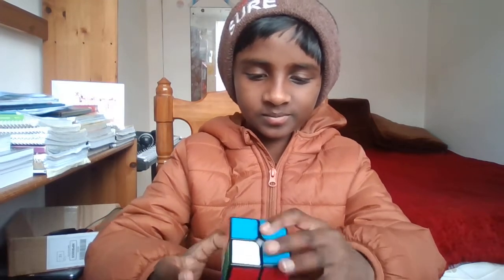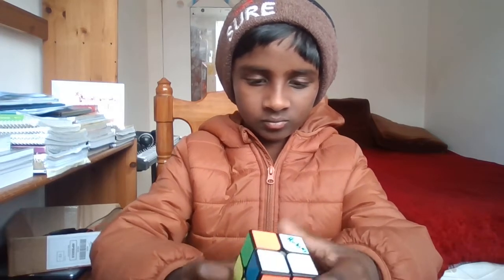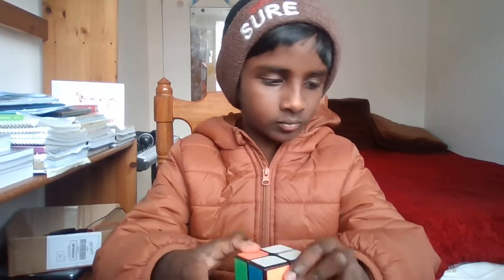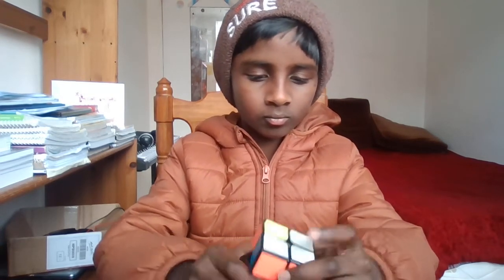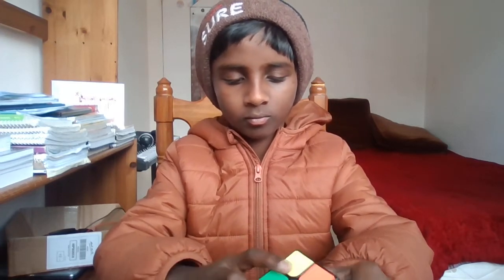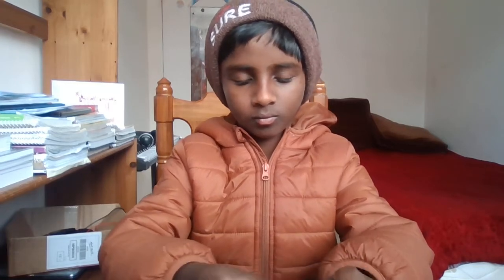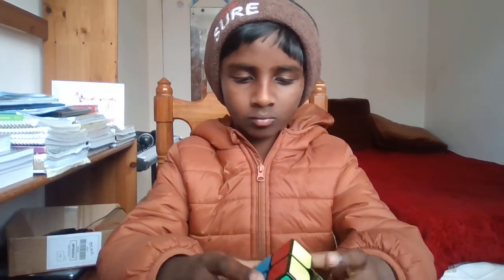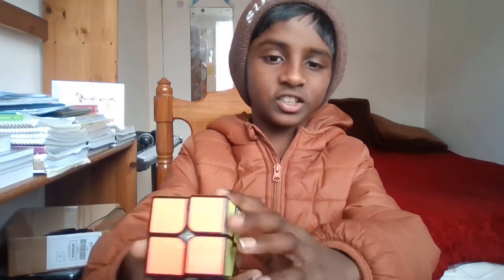Solving The 2 x 2 Rubik's Cube (Less Than 1 Minute!) - (This Is Not A Tutorial)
Solving The 2 x 2 Rubik's Cube (Less Than 1 Minute!):
This Video Is Not A Tutorial, It Is Just Me Solving The Cube Less Than 1 Minute.
I Will Upload A Video For A Tutorial For How To Solve A 2 x 2 Rubik's Cube.